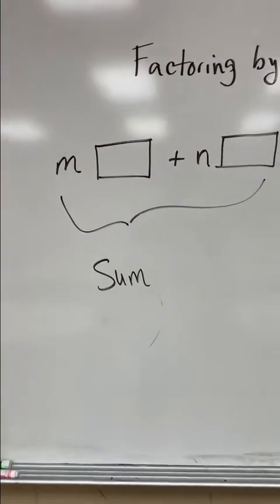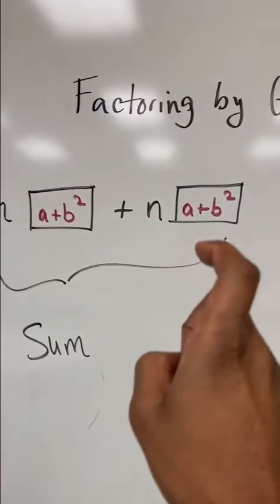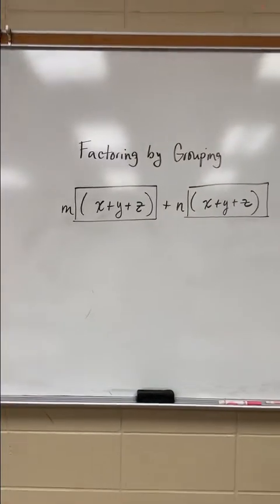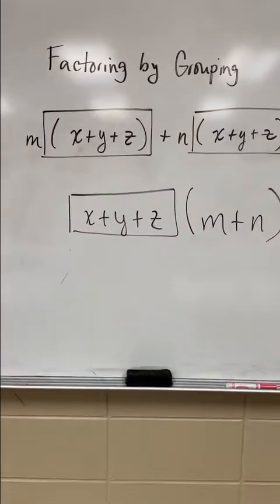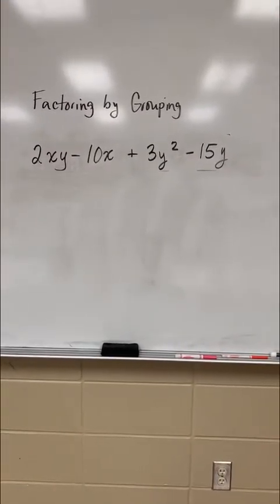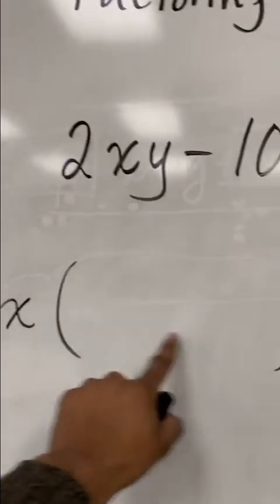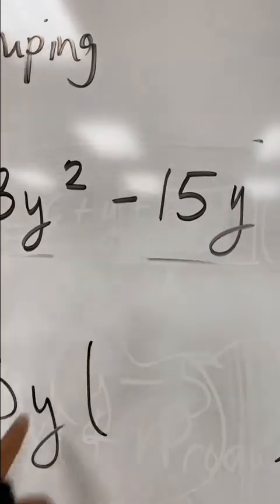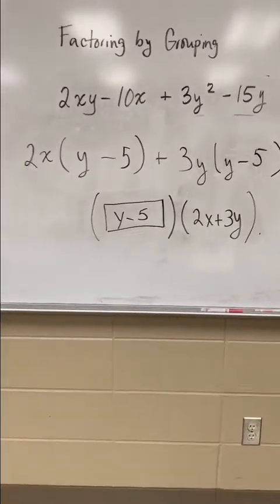NerdOwt26: Factoring by grouping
This lesson extends the idea of a common factor as a monomial to a common factor where an expression is shared between the terms.